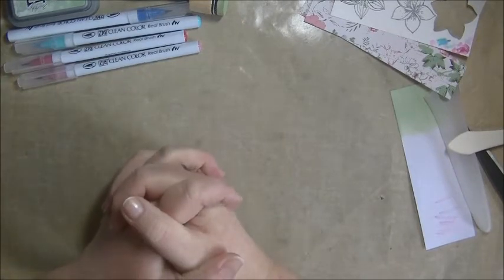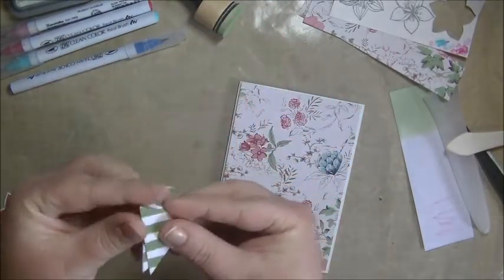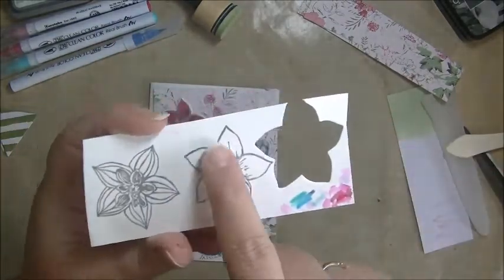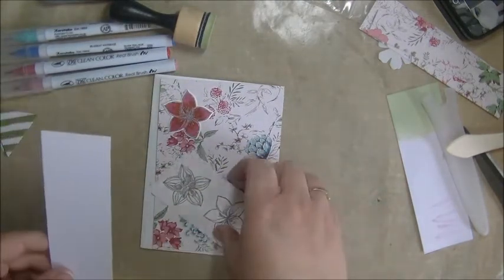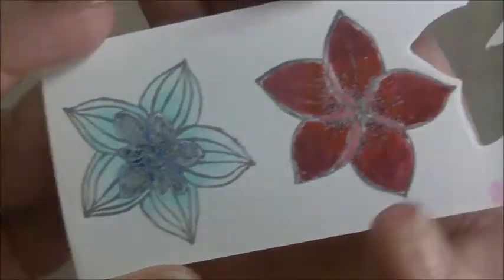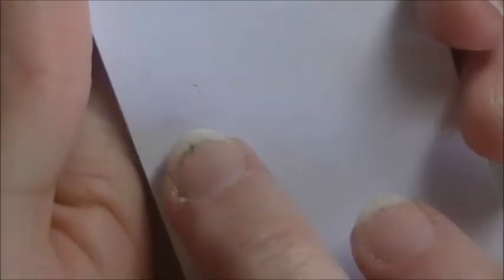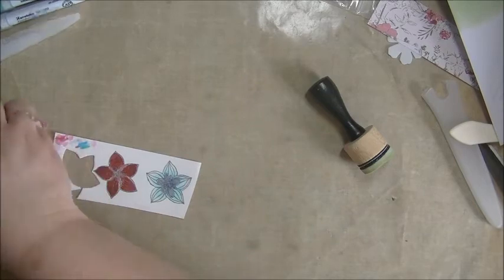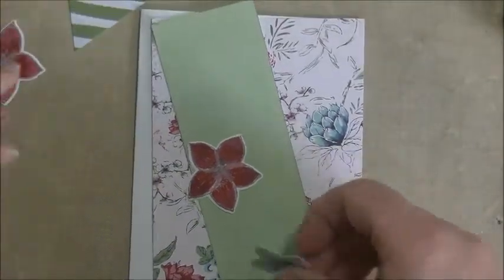process video studio stamp and crealies dies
In this video another card with some stamps from studio light, penny black and dies from crealies.